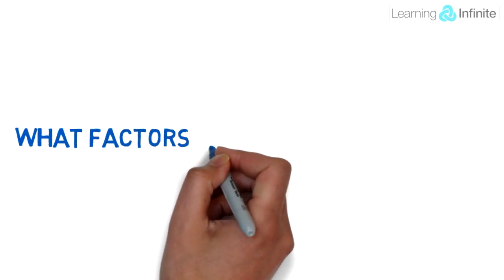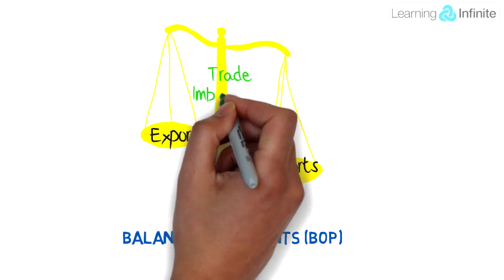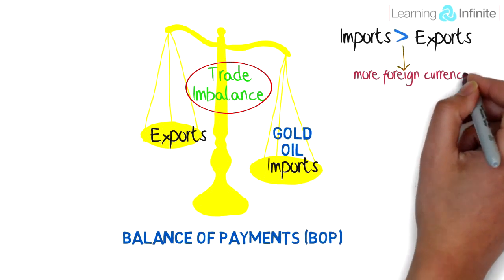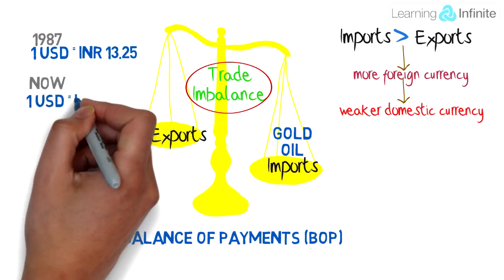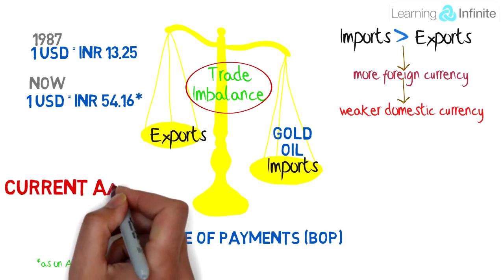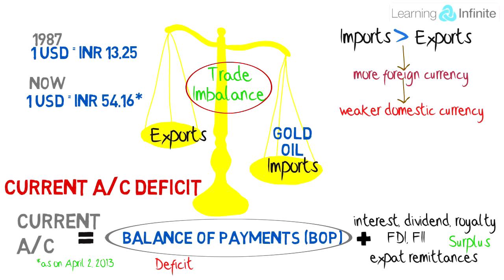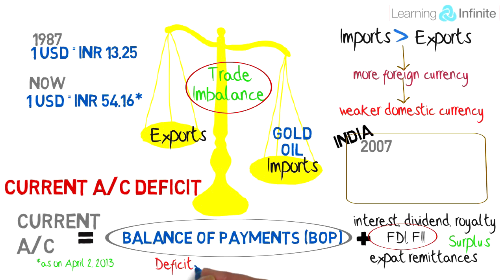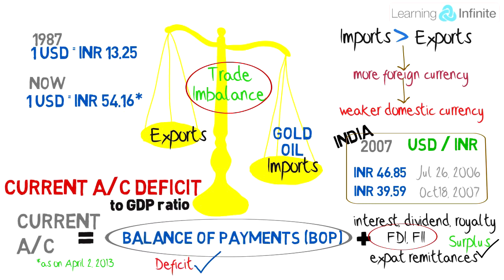What affects foreign exchange rate?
See this education capsule to understand what long term factorsimpact foreign exchange rates. The rupee value against the dollar can move up and down because of trade imbalance, current account deficit, etc. For details